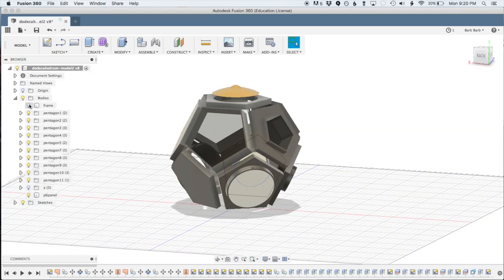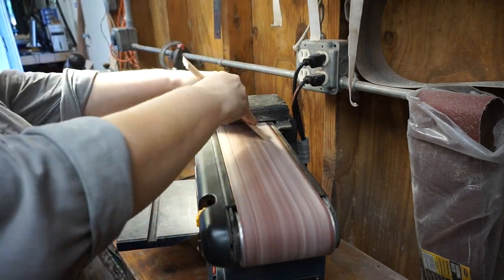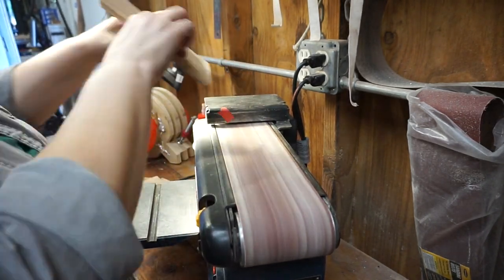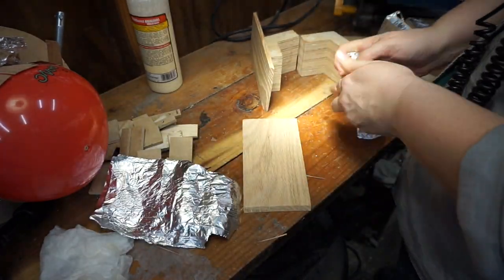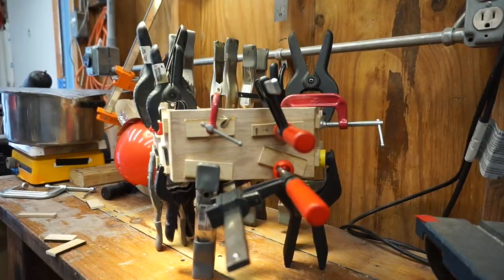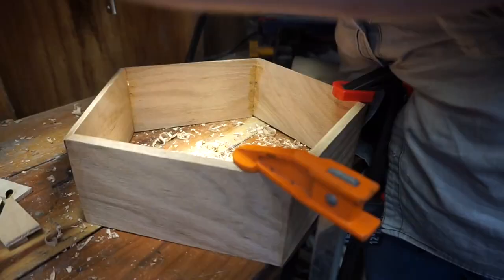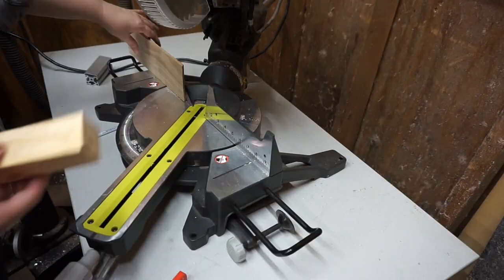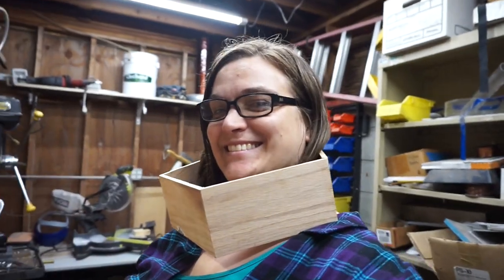Dodecahedrum Update #3 - Pentagon Drum Shells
I spend more time on the ply drum, and make progress on the pentagon-shaped drum shells that will go on many of the dodecahedron sides.